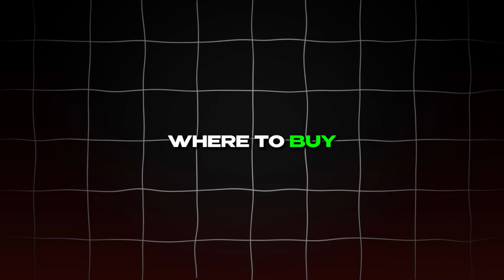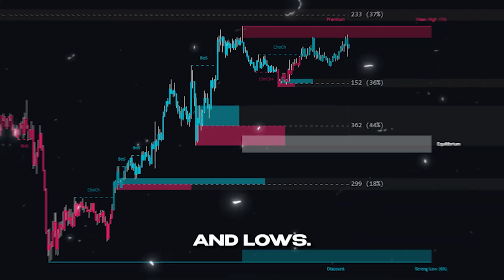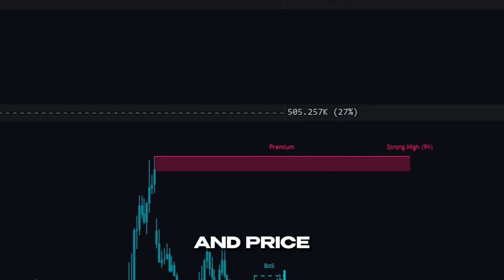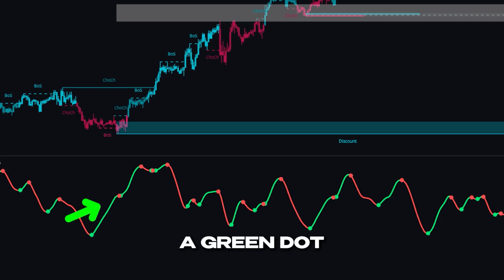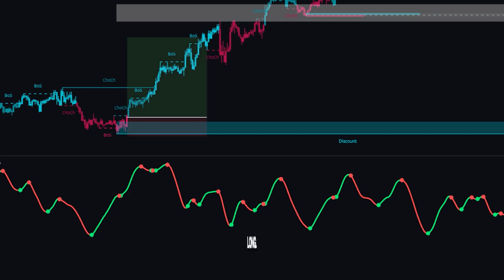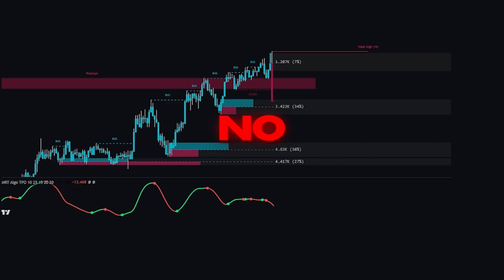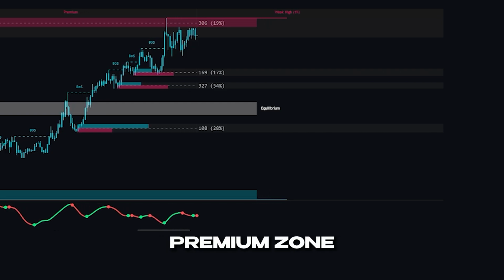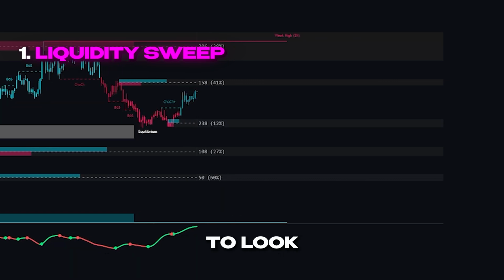How To Time Your Entries Perfectly EVERYTIME